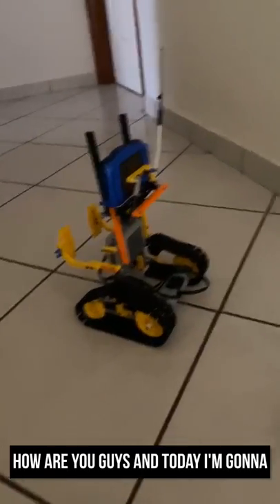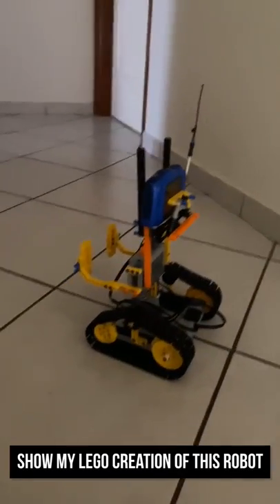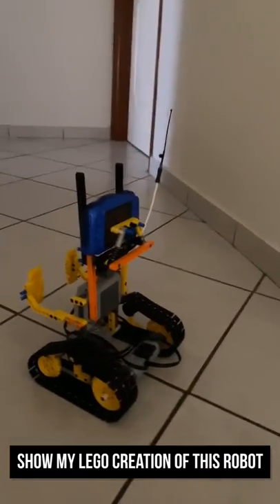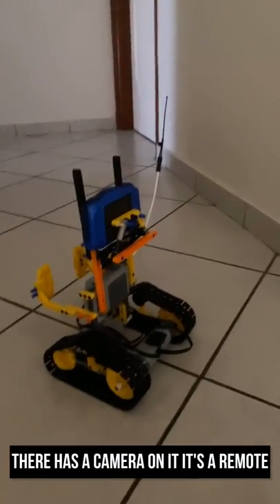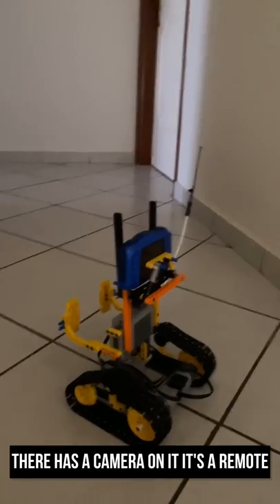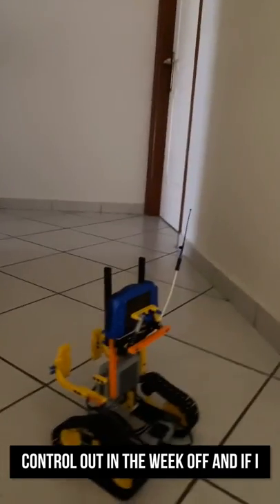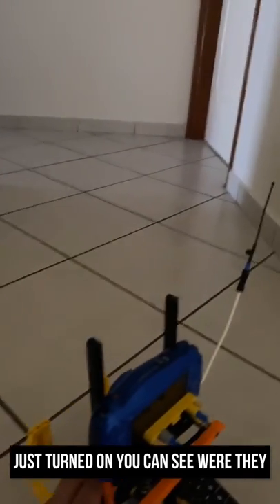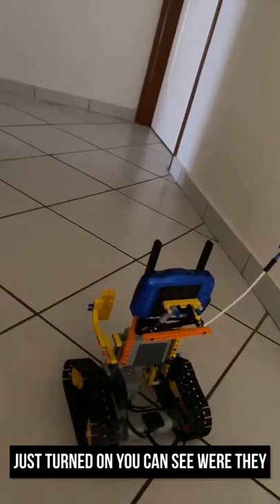My Lego technic robot